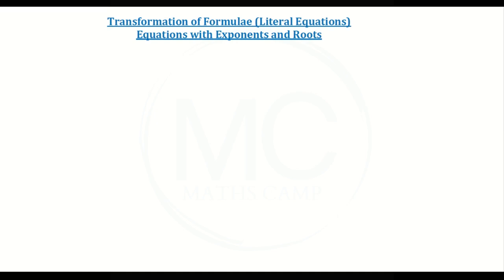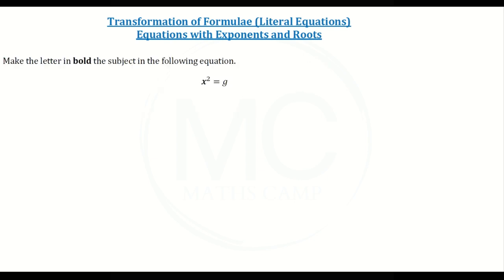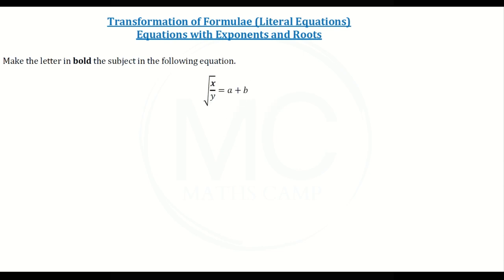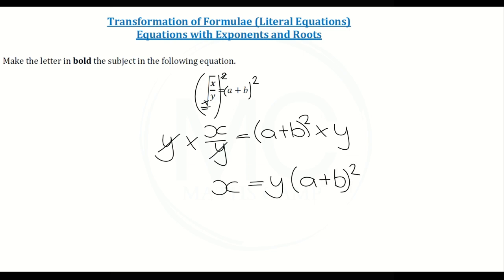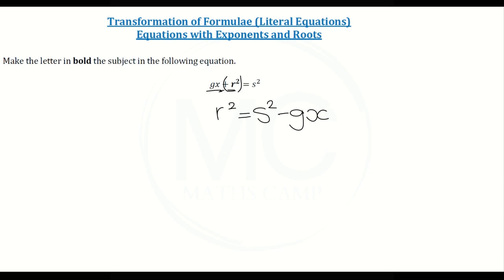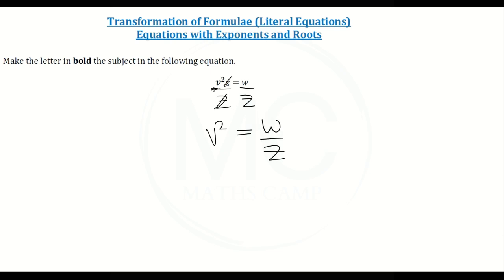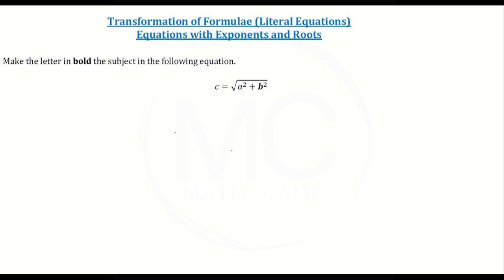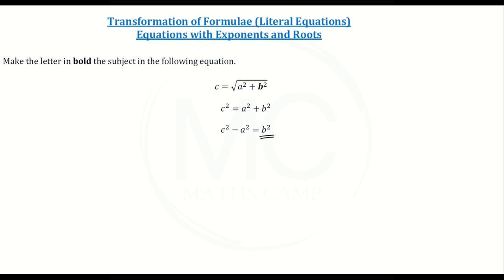Literal Equations with Exponents and Roots ALGEBRA-Grade 10